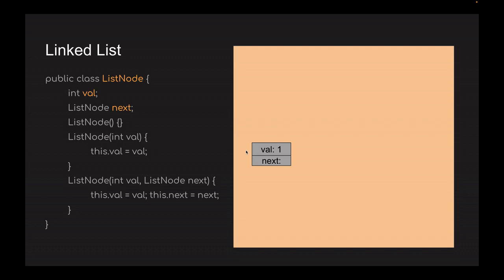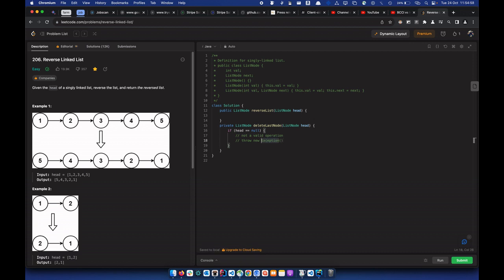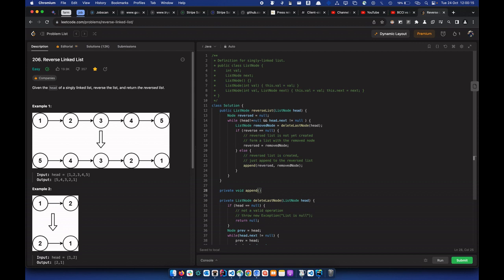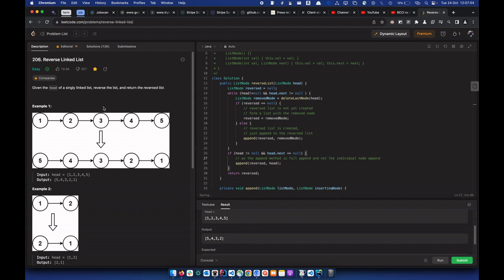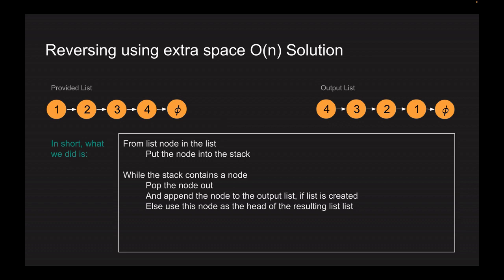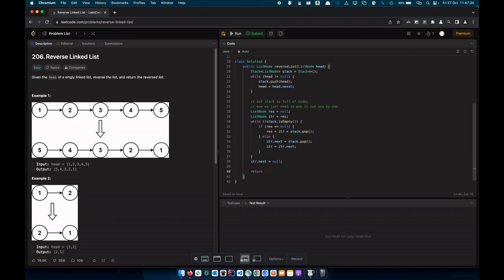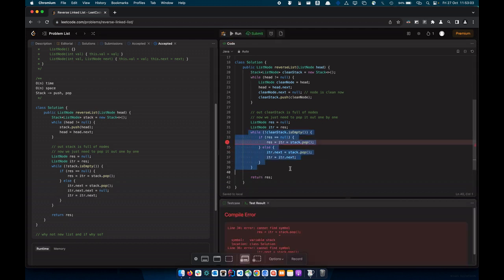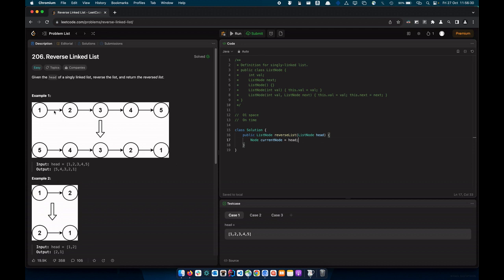Logic Building | Reverse Linked List | Waste to Best programming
Hey coders 👩‍💻🧑‍💻 out there,
Here is the logic building exercise to go from the waste approach to the best while dealing with data structure and algorithms. Dive deep into the problem statement and curated detailed way to solve a solution, fix the errors which come while dealing problems.
Getting there from the stupid simple to the best approach out there, both in terms of space and time.

This is the famous problem within the community and solution is shown here. Asked within several interviews as Google, Amazon and Facebook (Meta). Enjoy the engaged, fun learning process!